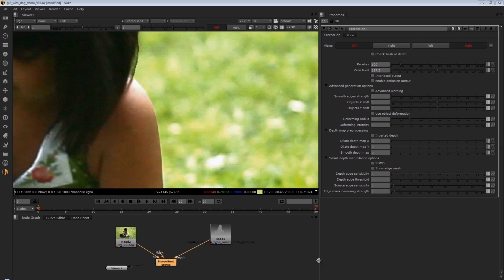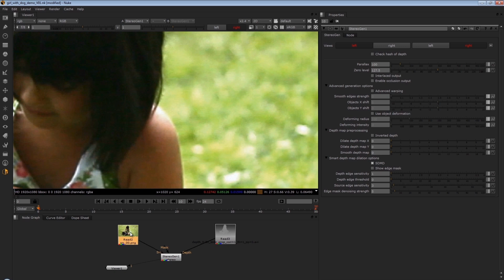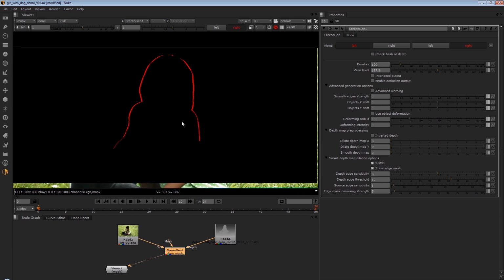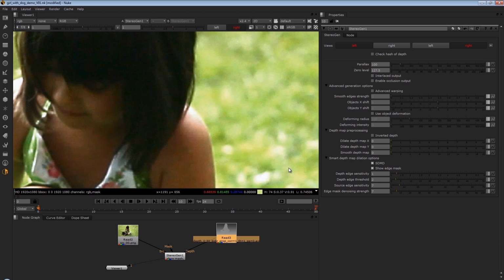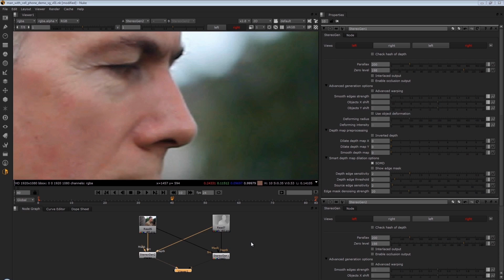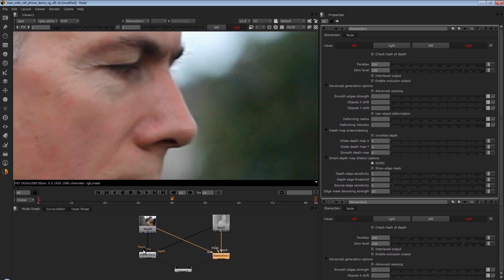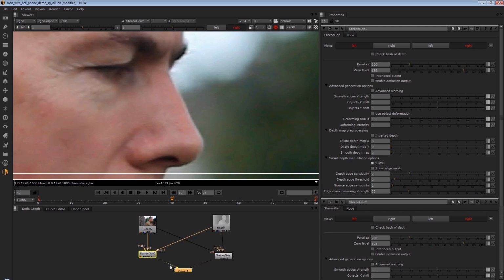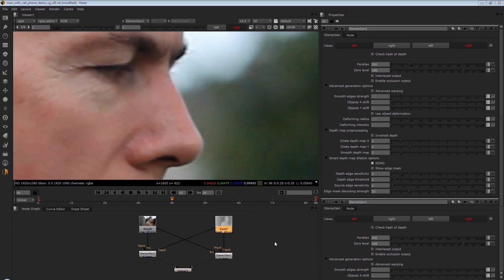Stereo Generator Technical Tutorial: Depth Processing Options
In this second part of the technical tutorial on YUVsoft Stereo Generator some advanced options for depth map correction are discussed and explained. These options allow for significant reduction of typical conversion artifacts, especially the ghosting effect because of the different look of the same edge in the left and right eye.